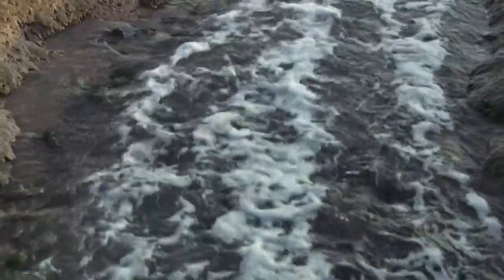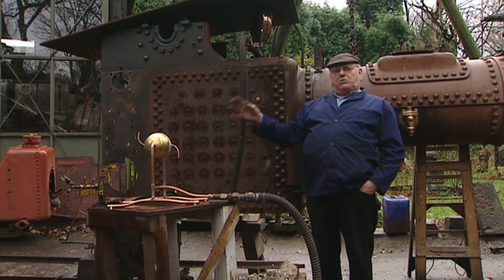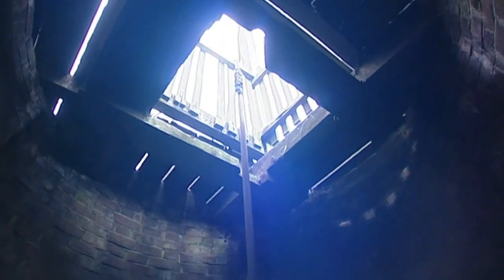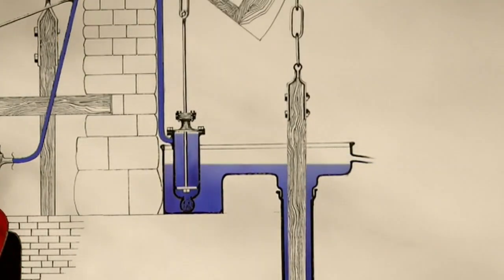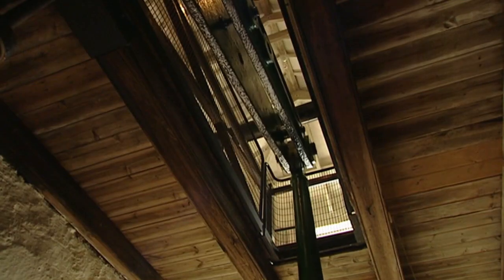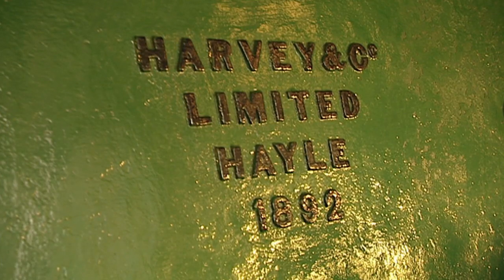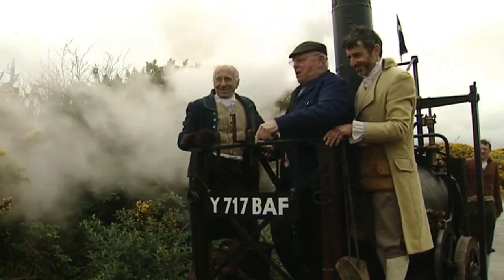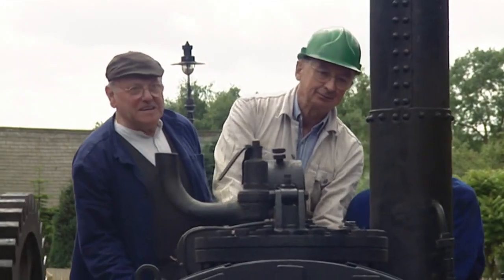Fred Dibnah - age of steam episode 1 The Early Pioneers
Fred Dibnah traces the development of steam power from the earliest experiments in the ancient world to the modern nuclear power station. Fred visits Cornwall to look at the early history of the steam engine, first developed to pump water from tin mines.